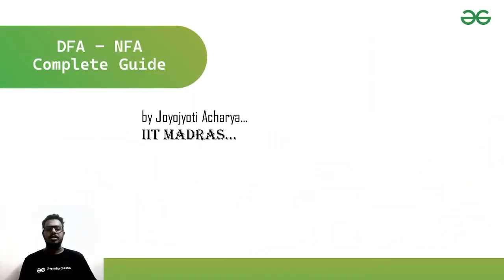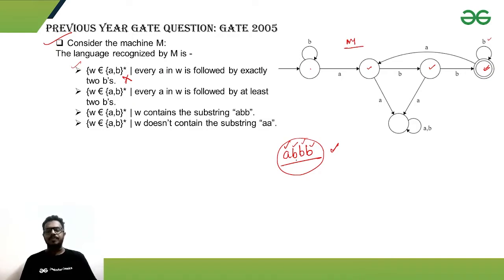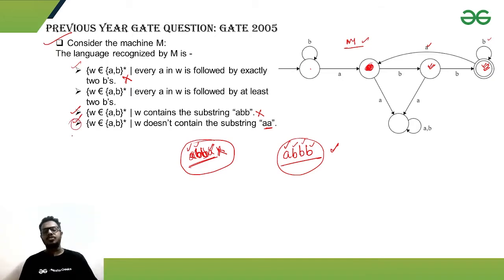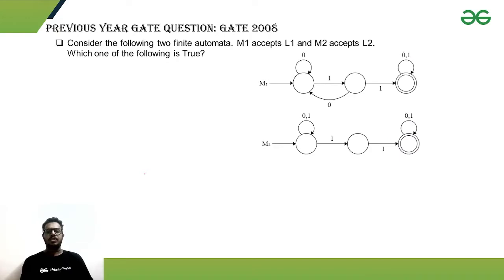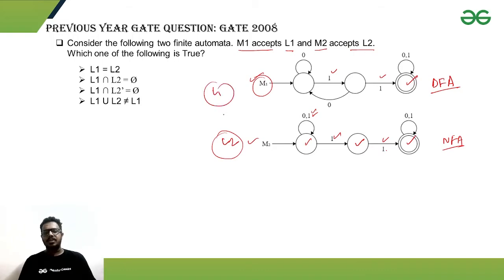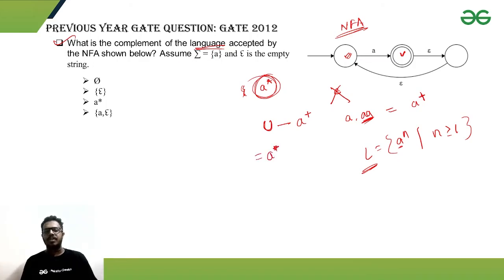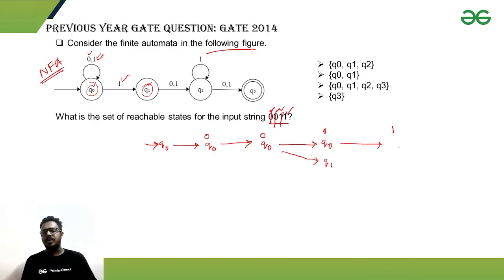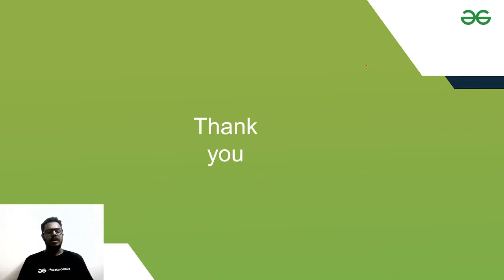DFA-NFA Gate Previous Year Question Part 2 | The Complete Guide to NFA/DFA | GeeksforGeeks GATE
In this video you will be going through past year questions of NFA-DFA in GATE.